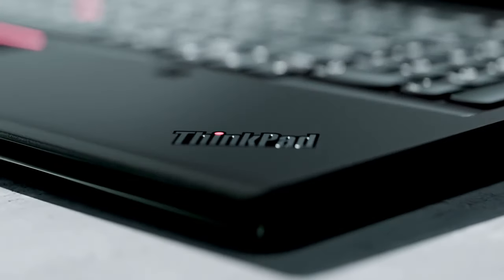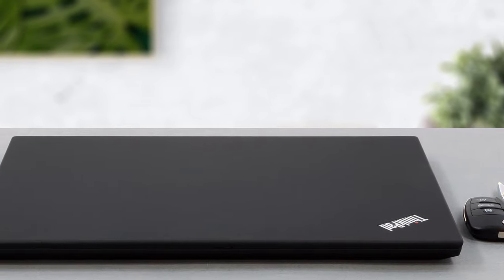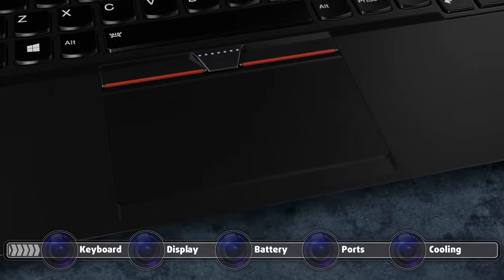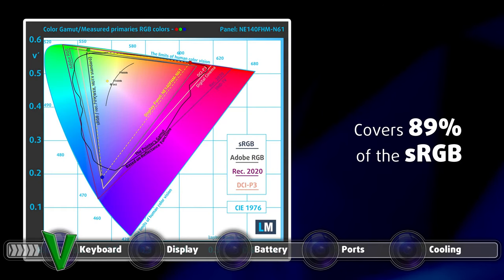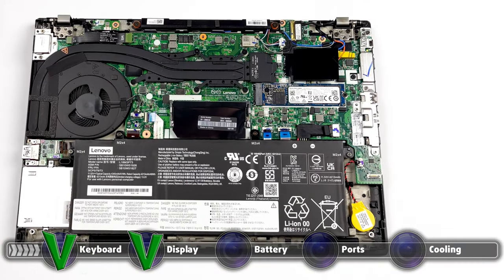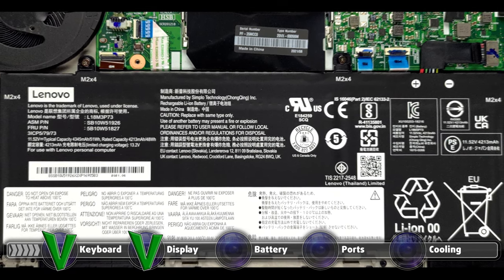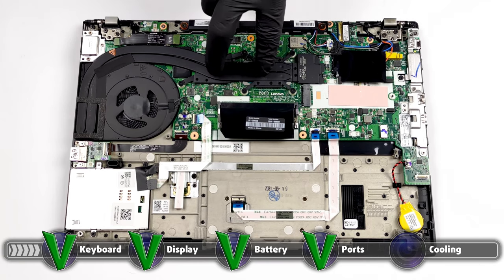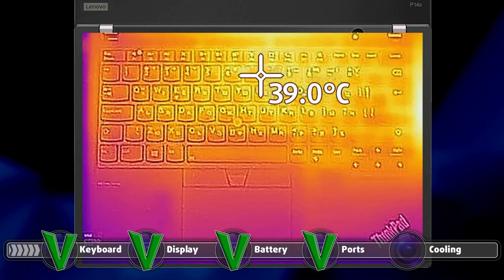✅ ❌ Top 5 reasons to BUY or NOT to buy the Lenovo ThinkPad P14s Gen 2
✅  LaptopMedia.com

Top 5 reasons to BUY or NOT to buy the ASUS VivoBook S14 S435
➡️  CONTENTS:
[0:00] Intro
[0:54] Keyboard
[1:29] Display
[2:31] Battery
[2:57] Ports
[3:26] Cooling